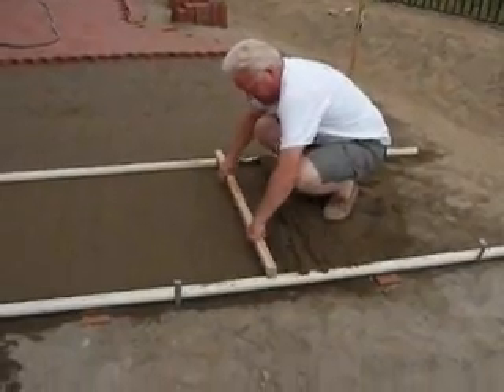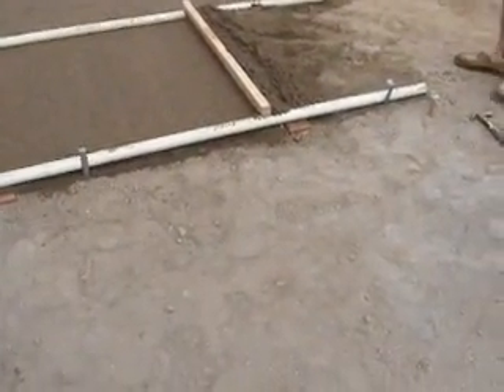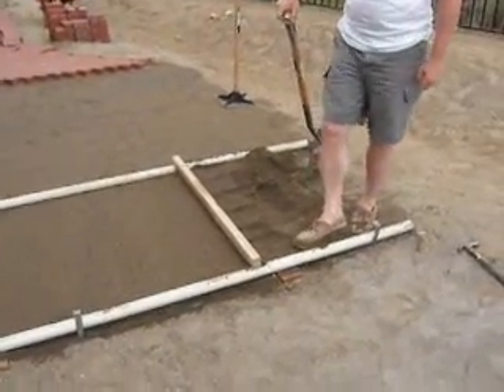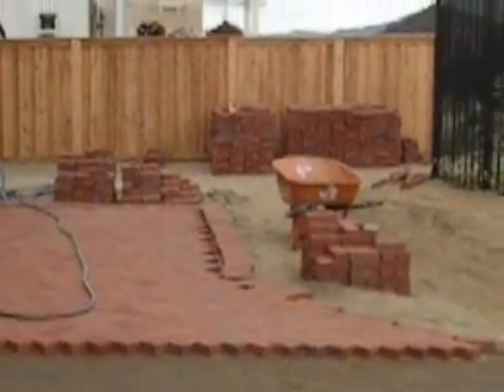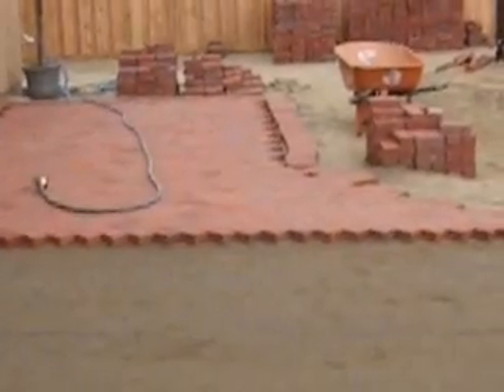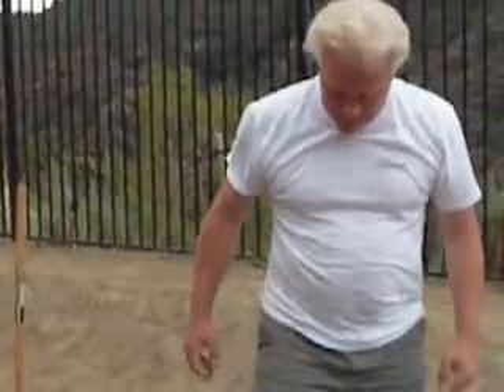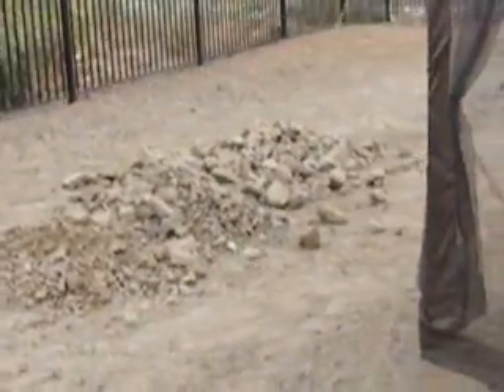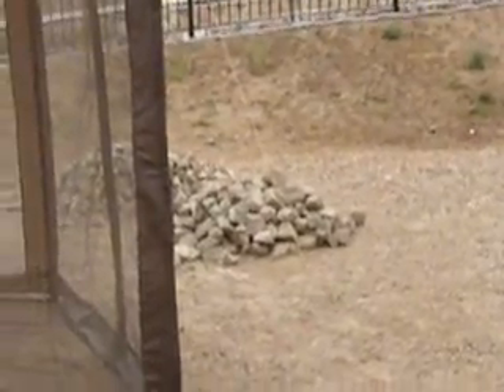how to pavers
learning to pave